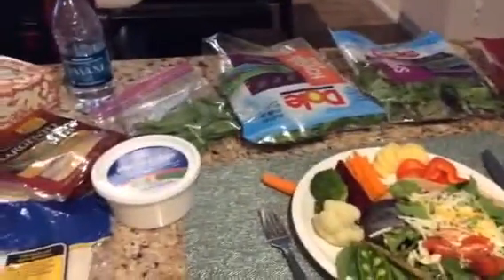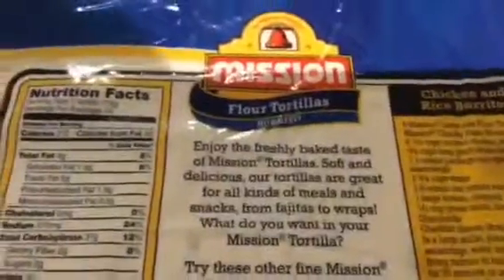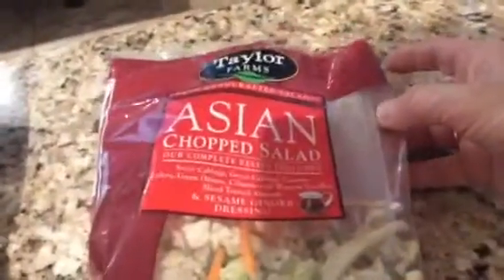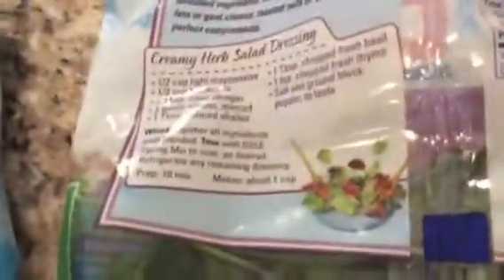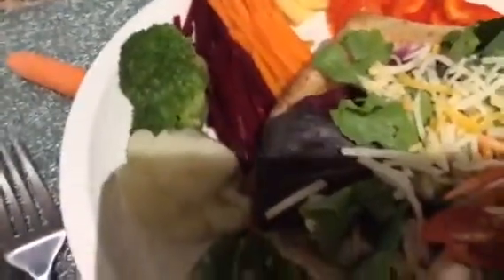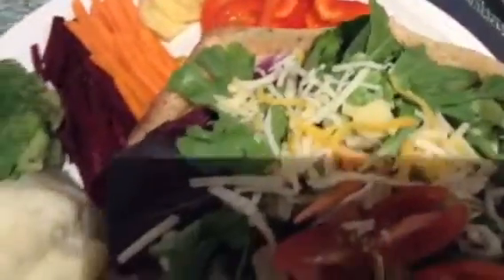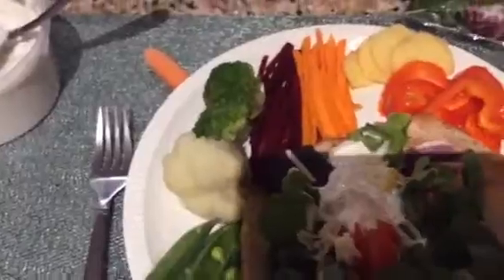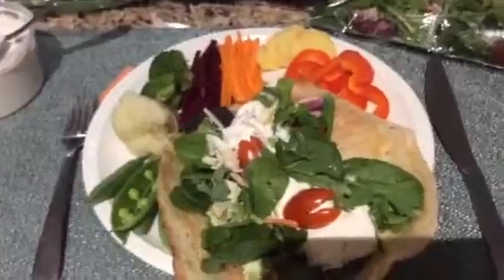АМЕРИКА. САЛАТ МИКС ЛЕЧЕБНЫЙ. LAS VEGAS. 2016.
Milagurzuf.  1 декабря 2016.
АМЕРИКА. МЁД. ГРАНАТ. ВОДА. ЭНЕРГИЯ СОЛНЦА. LAS VEGAS.
YouTube.com/milagurzuf
АМЕРИКА. КРЕВЕТКА, ИМБИРЬ, РИС КОРИЧНЕВЫЙ. LAS VEGAS.
YouTube.com/milagurzuf
2. АМЕРИКА. ПОЛЕТЫ на ШАРАХ. КАРУСЕЛИ в LAS VEGAS.
YouTube.com/milagurzuf
1. АМЕРИКА. ПОЛЕТЫ на ШАРАХ. КАРУСЕЛИ в LAS VEGAS.
YouTube.com/milagurzuf
АМЕРИКА. МОЙ САЛАТ. ПОЛЕЗНО и ВКУСНО. LAS VEGAS. 2016.
YouTube.com/milagurzuf
2. АМЕРИКА. HAPPY HALLOWEEN HOUSES in LAS VEGAS. 2016.
YouTube.com/milagurzuf
1. АМЕРИКА. HAPPY HALLOWEEN in LAS VEGAS. 2016.
YouTube.com/milagurzuf
АМЕРИКА. ВКУСНО и ПОЛЕЗНО. МОЙ САЛАТ. LAS VEGAS. 2016.
YouTube.com/milagurzuf
АМЕРИКА. ЛЮБИМАЯ ИГРА. LAS VEGAS.
YouTube.com/milagurzuf
АМЕРИКА. НАДУВНОЙ МИР ИГРЫ. BOUNCY WOLRD. LAS VEGAS
YouTube.com/milagurzuf
АМЕРИКА. ДЕНЬ на СЕМЕЙНОЙ ФЕРМЕ. SAINT GEORGE. UTAH.
YouTube.com/milagurzuf
WELCOME to LAS VEGAS. АКУЛЫ. SHARK REEF AQUARIUM.
YouTube.com/milagurzuf
ЛЮБИМЫЕ ПЛЯЖИ ПЕСОК. ЧЕРНОЕ МОРЕ.ПАРК.ГУРЗУФ.КРЫМ.
YouTube.com/milagurzuf
СКОРО БАБЬЕ ЛЕТО. ВОСХОДЫ НЕПОВТОРИМЫ.ГУРЗУФ.КРЫМ.
YouTube.com/milagurzuf
БАРХАТНЫЙ СЕЗОН. ЭНЕРГИЯ СОЛНЦА. ПЛЯЖ. ГУРЗУФ. КРЫМ.
YouTubeк.com/milagurzuf
БАРХАТНЫЙ СЕЗОН. УТРО. ПЛЯЖ. ШТОРМ. ГУРЗУФ. КРЫМ.
YouTube.com/milagurzuf
БАРХАТНЫЙ СЕЗОН. ШТОРМ. ПЛЯЖ ПЕСОК. ГУРЗУФ. КРЫМ.
YouTube.com/milagurzuf
ВОСХОД. ЧЕРНОЕ МОРЕ. БАРХАТНЫЙ СЕЗОН. ГУРЗУФ. КРЫМ.
YouTubeк.com/milagurzuf
БАРХАТНЫЙ СЕЗОН. ВОСХОД. МОРЕ ЭНЕРГИИ. ГУРЗУФ.КРЫМ.
YouTube.com/milagurzuf
ВПЕРВЫЕ ВЕРХОМ. ДЕВУШКИ КАК ЗВЕЗДЫ. ГУРЗУФ. КРЫМ.
YouTube.com/milagurzuf
БАРХАТНЫЙ СЕЗОН. ЦАРСТВЕННЫЙ ВОСХОД. ГУРЗУФ. КРЫМ.
YouTube.com/milagurzuf
СУПЕР КРЫМСКО- ТАТАРСКОЕ БЛЮДО "ШУРПА". ГУРЗУФ.
YouTube.com/milagurzuf
/ Крымско- Татарское БЛЮДО на ЗАКАЗ. Эльвира- Анифе.
У ЧЕРНОГО МОРЯ. МУЗЫКАЛЬНЫЙ ГУРЗУФ. КРЫМ. 2016.
YouTube.com/milagurzuf
ГРОЗА ГРОМ и МОЛНИЯ. МОРЕ ЭНЕРГИИ. ГУРЗУФ. КРЫМ.
YouTube.com/milagurzuf
СУПЕР ПРЫЖКИ и САЛЬТО в ЧЕРНОМ МОРЕ. ГУРЗУФ. КРЫМ.
YouTube.com/milagurzuf
СКРИПКА и ГИТАРА- БАЛЬЗАМ в ДУШЕ. ГУРЗУФ. КРЫМ. 2016.
YouTube.com/milagurzuf
2. ЧЬЯ АКВАТОРИЯ ЧЕРНОГО МОРЯ ? ГУРЗУФ. КРЫМ. 2016.
YouTube.com/milagurzuf
5. ОТДЫХ ВОДНЫЙ. СКАЗОЧНАЯ АКВАТОРИЯ. ГУРЗУФ. КРЫМ.
YouTube.com/milagurzuf
САМЫЙ МОДНЫЙ ОТДЫХ ВОДНЫЙ. ГУРЗУФ. КРЫМ.х
YouTube.com/milagurzuf
СУПЕР ОЗЕРО у МЕДВЕДЬ - ГОРЫ "Аю-Даг". КРЫМ.
YouTube.com/milagurzuf
В МОИХ РУКАХ ЛИСА ЧЕРНОГО МОРЯ. ГУРЗУФ. КРЫМ.
YouTube.com/milagurzuf
СКАЗОЧНАЯ АКВАТОРИЯ ЧЕРНОГО МОРЯ в ГУРЗУФЕ. КРЫМ.
YouTube.com/milagurzuf
ЭКОЛОГИЯ ПЛЯЖЕЙ. АВТОПАРКОВКА. ГУРЗУФ. КРЫМ. 2016.
YouTube.com/milagurzuf
ПЛЯЖ "БЕЛЫЙ ПАРУС". ГУРЗУФ. КРЫМ.2016.
YouTube.com/milagurzuf
ПЛЯЖ 4 ПИРС ЛИДИЯ. ЧЕРНОЕ МОРЕ+26. ГУРЗУФ. КРЫМ.2016.
YouTube.com/milagurzuf
КРЫМ. ГУРЗУФ."ТАВЕРНА" СТОЛОВАЯ по Домашнему. 2016.
YouTube.com/milagurzuf
- АРЕНДА.ПРОДАЖА.1к.кв..Gurzuf.Crimea.YouTube.com/milagurzuf
/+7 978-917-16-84 -Мила// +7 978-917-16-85- Миша/
-СДАЮ.ПРОДАЮ.Свою.однокомнатную.квартиру.Гурзуф.Крым.
YouTube.com/milagurzuf
-/СДАЮ на ГОД./Crimea-Gurzuf 3х.к.кв.
С мансардой.2 санузла. 4 мин. От моря.+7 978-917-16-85.
-СДАЮ на ГОД 2.кв-ры.У Черного Моря.Гурзуф.Крым.
YouTube.com/milagurzuf /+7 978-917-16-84 // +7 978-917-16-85/
-Крым.Моя Ванна с Морской Солью и Лечебными Травами.
YouTube.com/milagurzuf
-Crimea.Gurzuf.Это мой.Лазурный.берег.Черное море. красиво.
YouTube.com/milagurzuf
Гурзуф.Черное Море.Гости на Пляже в Утренний Час.Крым.
YouTube.com/milagurzuf
-Самое Синее в Мире Черное Море Мое.Крым.Россия.2015.
YouTube.com/milagurzuf
-Гурзуфская Веранда Кафе в Скале.Сказочный Вид.Крым.2015.
YouTube.com/milagurzuf
-Gurzuf.Artek.Энергетическая видовая площадка.Пушкин.А.С.
YouTube.com/milagurzuf
-Генуэзская Скала.Грот.Вид.Черное Море.Гурзуф.Крым.Россия.
YouTube.com/milagurzuf
Интересная История о Гурзуфе.Это Надо Знать Всем.Крым.
YouTube.com/milagurzuf